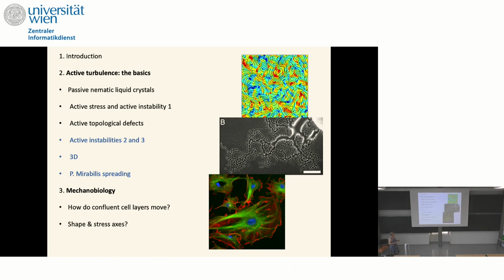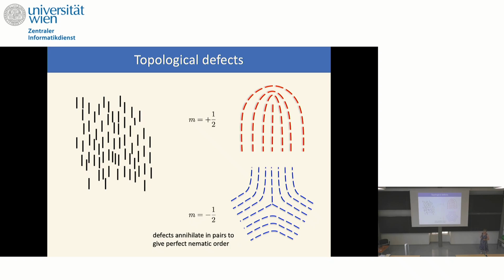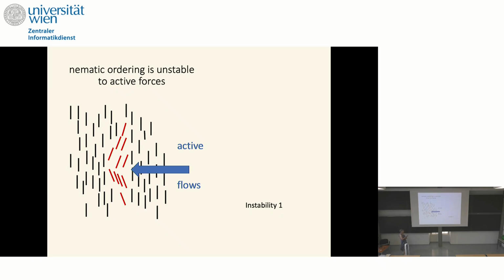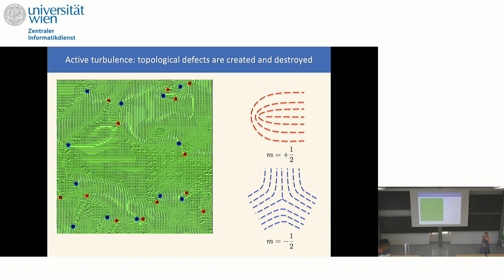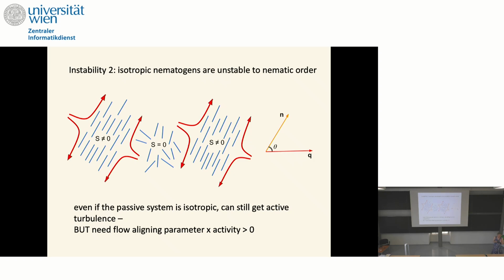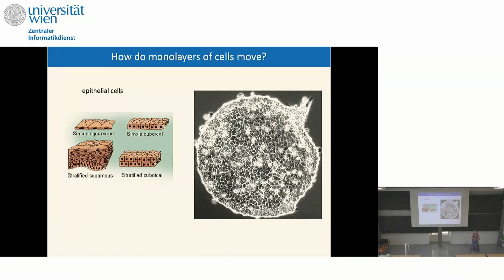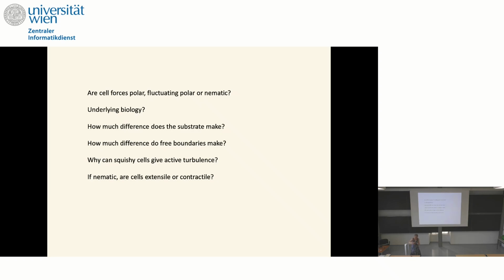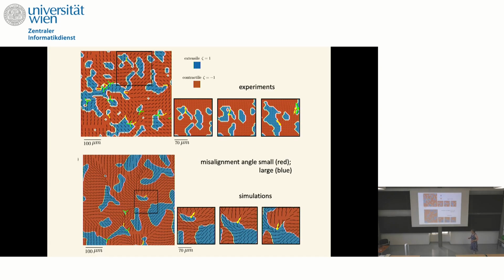Julia Yeomans - Active Nematics and Mechanobiology